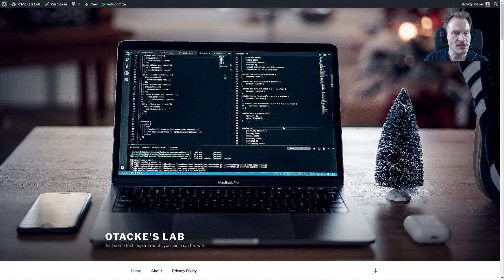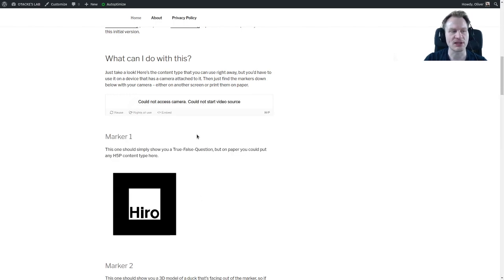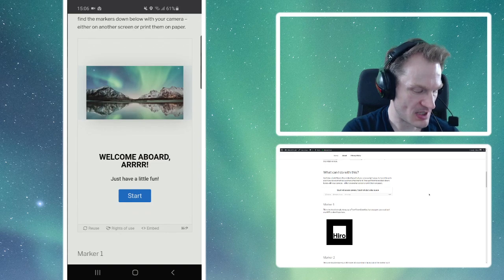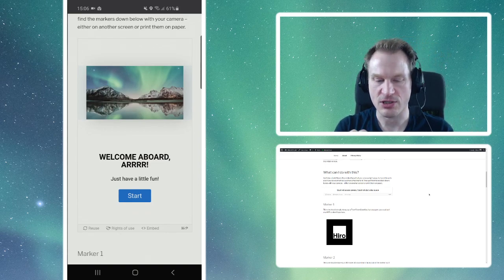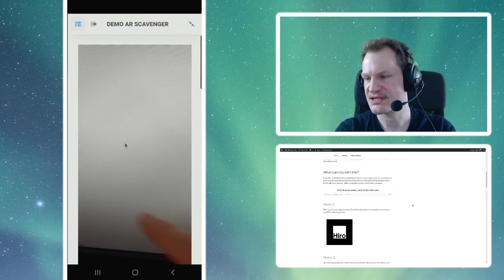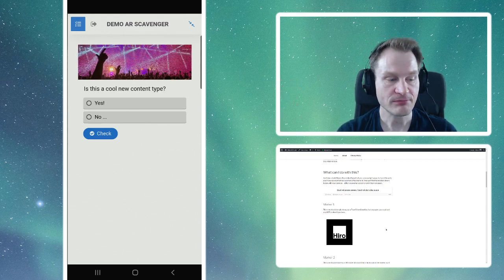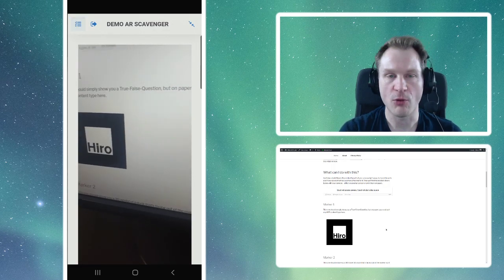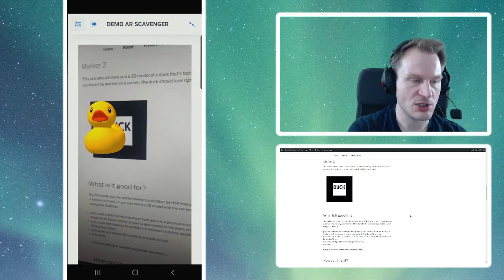Twitch Live Stream Highlight (August 2, 2020): Oliver of SNORDIAN showing H5P AR Scavenger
Demo of H5P AR Scavenger

Die initiale Fassung dieses Vorhabens wurde gefördert durch die HOOU und die Behörde für Wissenschaft, Forschung und Gleichstellung der Freien und Hansestadt Hamburg.

The initial release of this project was funded by the HOOU and the Ministry of Science, Research and Equality of the Free and Hanseatic City of Hamburg.